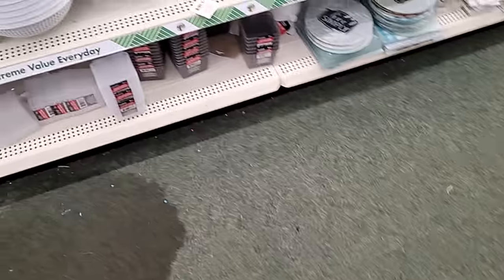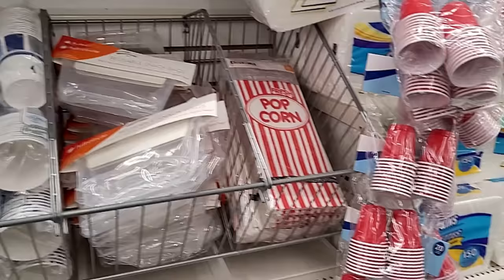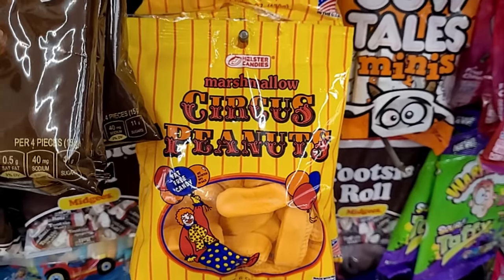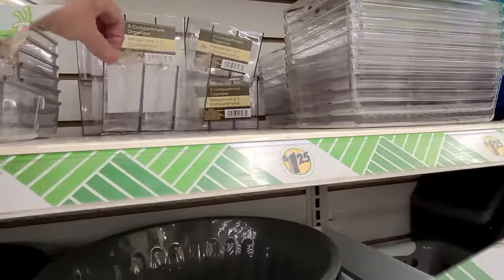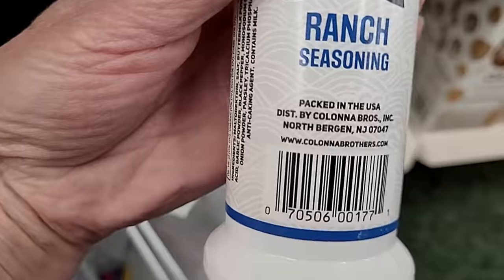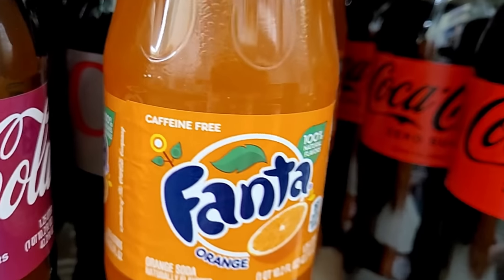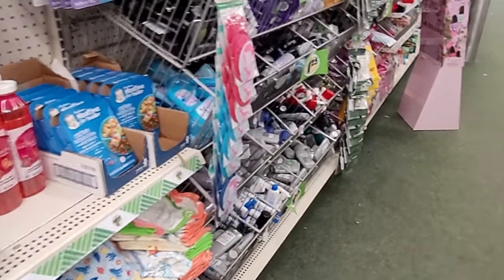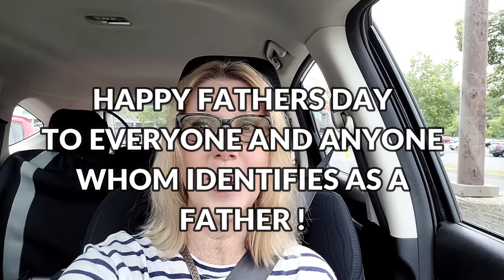COME WITH ME TO DOLLAR TREE |THIS NEW FIND TERRIFIED ME| SHOP WITH ME|LET'S FIND ALL NEW $1.25 ITEMS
This store holds an incredible amount of wishlist dollar tree treasure ! We are going shopping at the Dollar Tree. Please come with me to the dollar tree and lets get ourselves a dollar tree haul filled with the hottest new finds ! with all the new the dollar tree has right now you aren't going to be disappointed !
COME WITH ME TO DOLLAR TREE | WISHLIST | IT IS HERE !| SHOP WITH ME | LET'S FIND ALL NEW $1.25 ITEMS, COME WITH ME TO DOLLAR TREE and lets do a SHOP WITH ME AT DOLLAR TREE, HOT NEW ITEMS SCORE ! FABULOUS! LET'S FIND ALL NEW $1.25 PRODUCTS
I'm so happy we are all here together ! Let's go shopping at the Dollar Tree for a Huge Haul. Everything is only $1.25 or less and the stuff here blew my mind. Code Orange, summer and Fall decor 2023 and more all at the Dollar Tree !